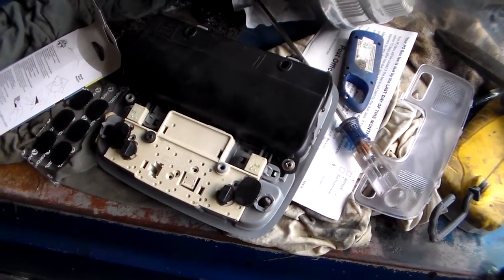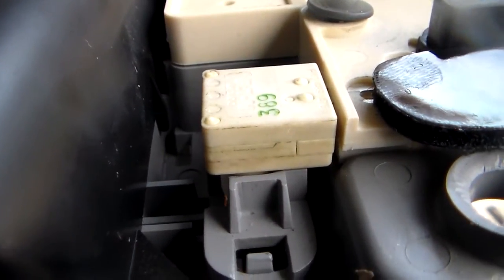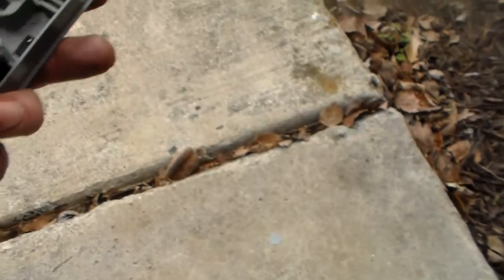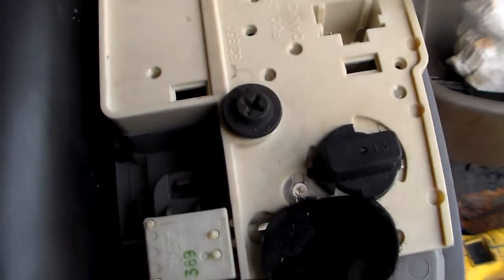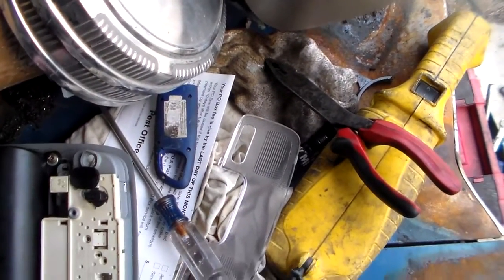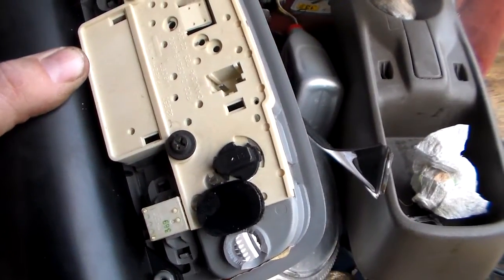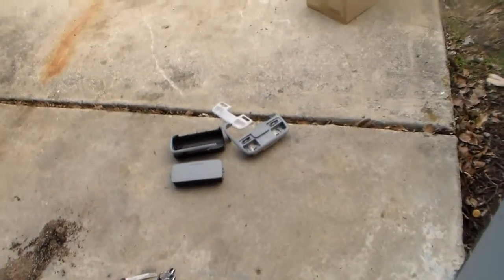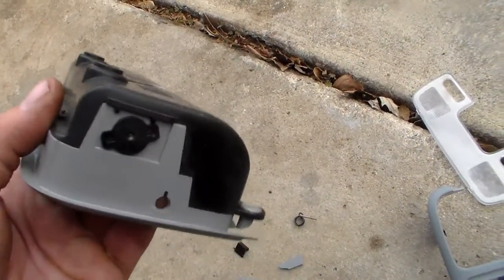1998-02 Honda Accord map light repair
There isn't really a "how-to" on repairing these because they are totally plastic and when they come apart there isn't much you can do besides what I show here.